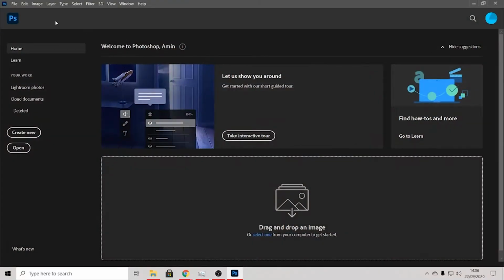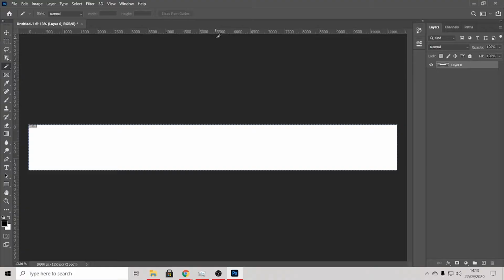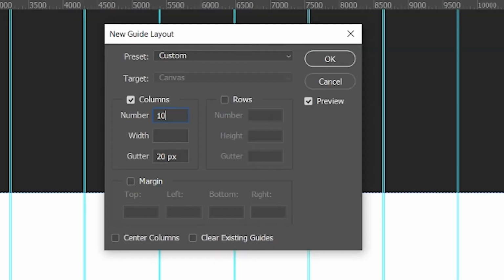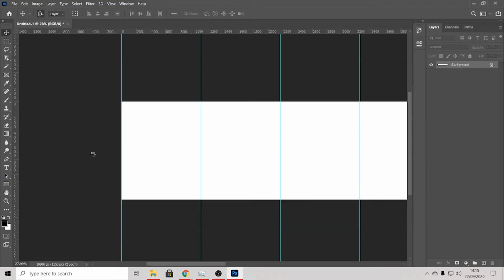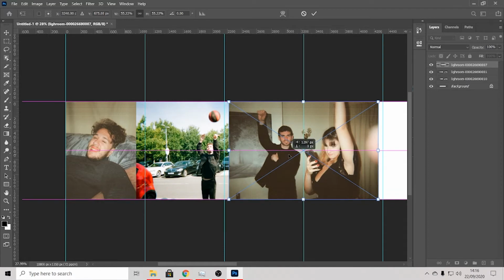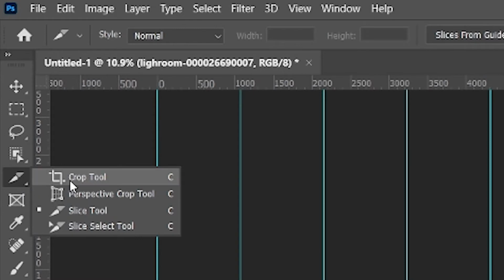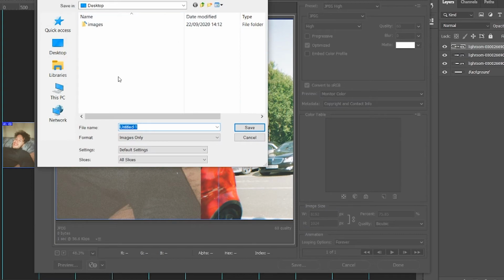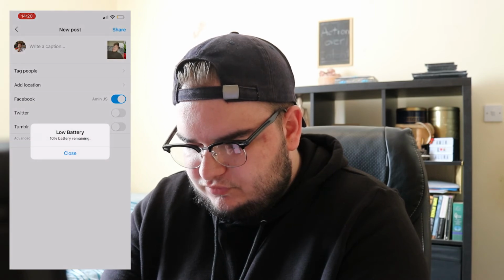How to make a Multi-Instagram post in Photoshop!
bare pics

I do read all comments and reply to most!

Please ignore (Or flag) any negative or spam comments, I am here to create entertaining videos for the people of this world :))

Video uploaded by Amin Jahan Shahi